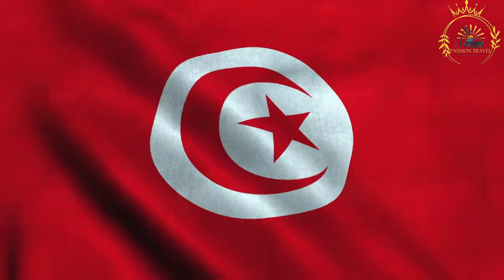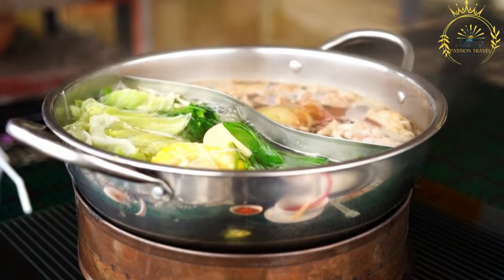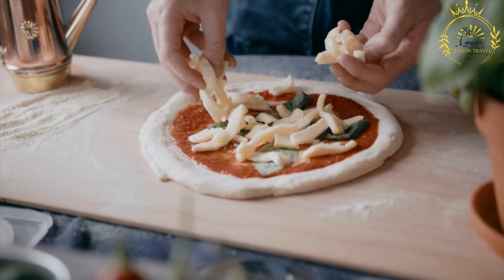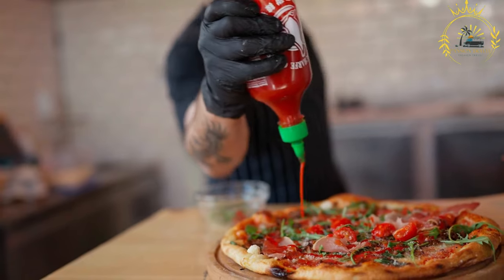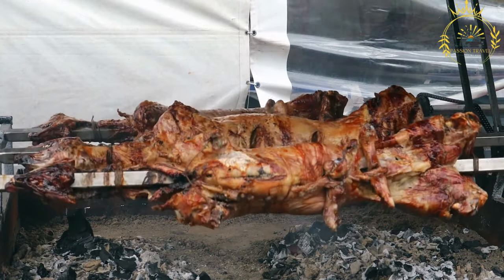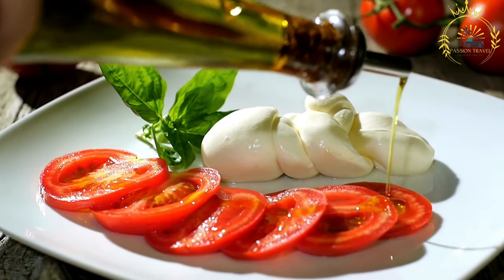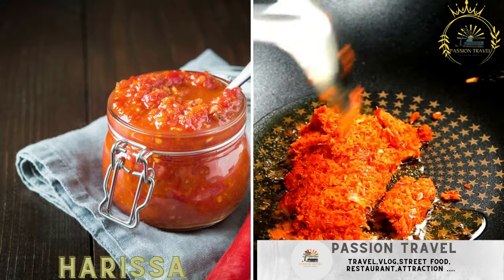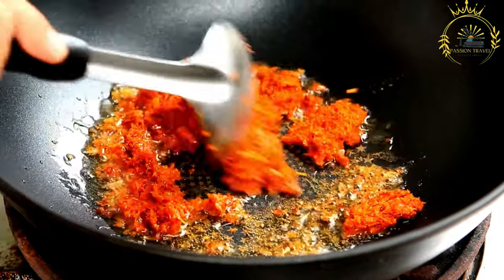street food in tunisia top street food in tunisia top 5 street food in tunisia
Tunisia, located in North Africa, has a diverse and flavorful street food scene influenced by its Mediterranean and Arab culinary traditions. Street food vendors offer a variety of tasty dishes that showcase the country's rich flavors and ingredients. Here are 5 popular street foods you can enjoy in Tunisia:
Chorba: A hearty soup made with meat (often lamb or beef), vegetables, and spices, served with a squeeze of lemon.

Tunisian Pizza (Bambalouni): Deep-fried dough topped with sugar or drizzled with honey, a sweet and savory street food.

Grilled Mechoui: Slow-roasted whole lamb or goat, seasoned with spices and herbs, often served at special events and festivals.

Tunisian Salad (Salata Tounsiya): A fresh salad made with tomatoes, cucumbers, onions, and olives, dressed with olive oil and spices.

Harissa: While not a street food on its own, this spicy chili paste is used as a condiment in many Tunisian dishes.

Tunisian street food offers a blend of flavors, with a balance of savory and sweet options. It's a great way to experience the country's culinary heritage while exploring its bustling markets and streets.

00:00 intro
00:06 Chorba
02:42 Tunisian Pizza
04:57 Grilled Mechoui
07:34 Tunisian Salad
10:08 Harissa